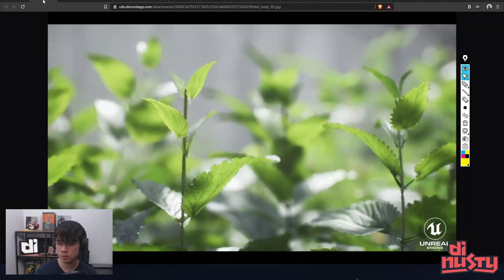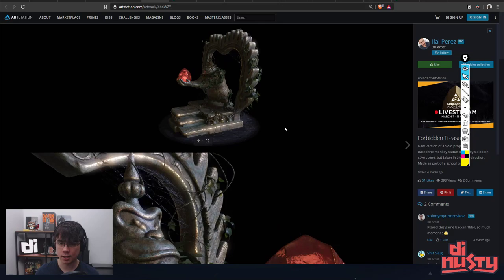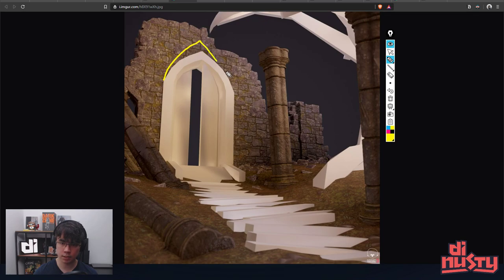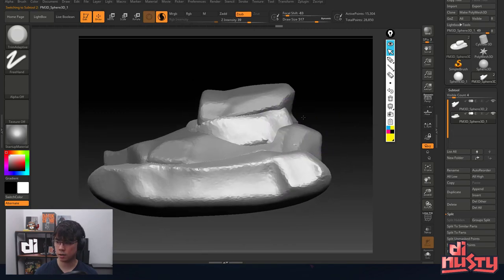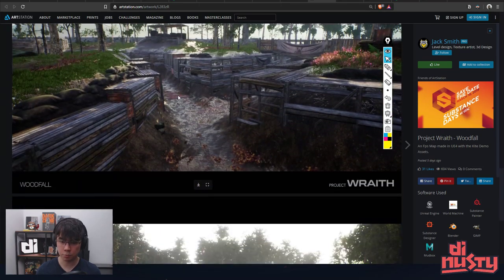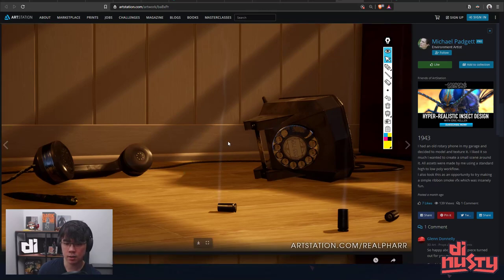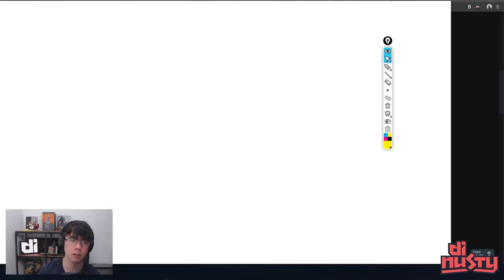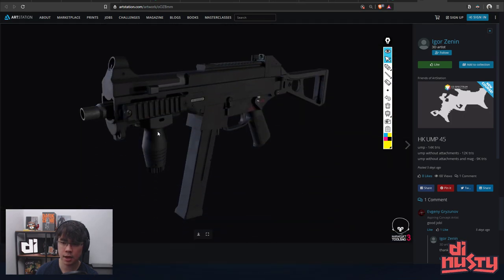Discord Critique 3.15.19